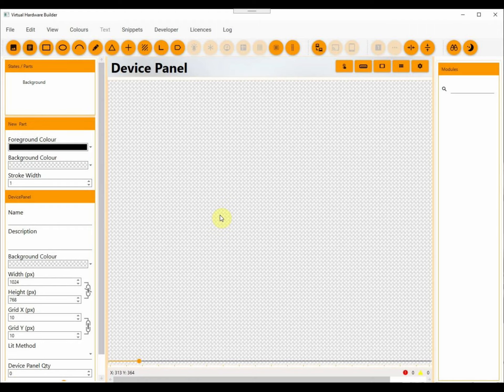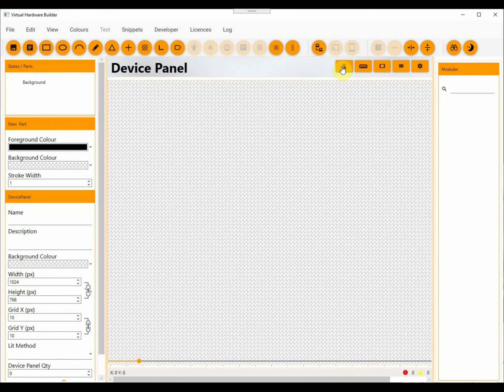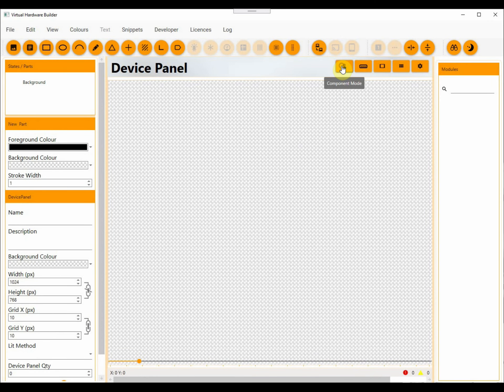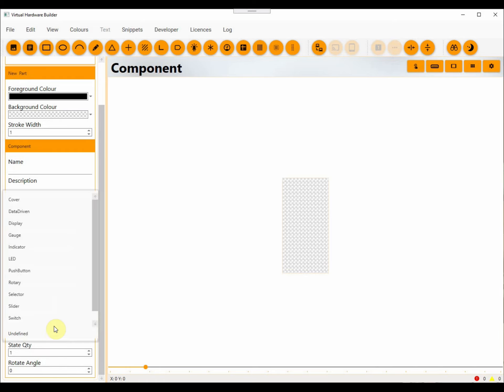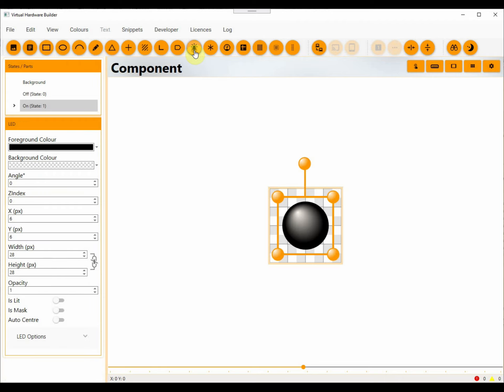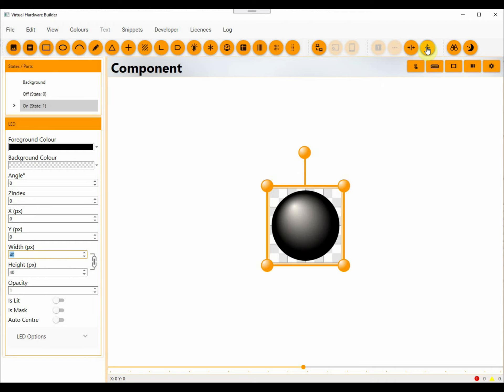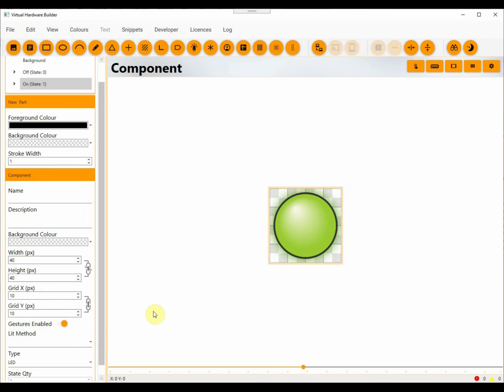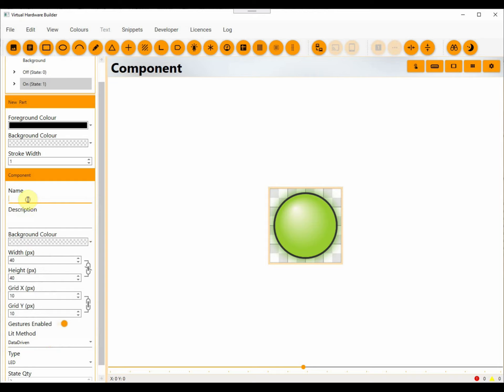Building An LED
A short tutorial on building an LED component in Virtual Flight Sim Hardware